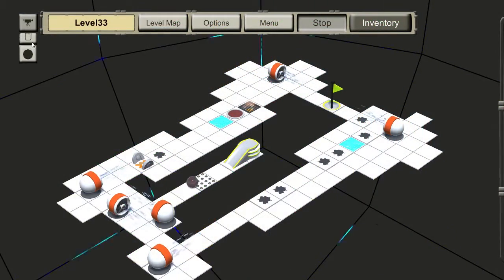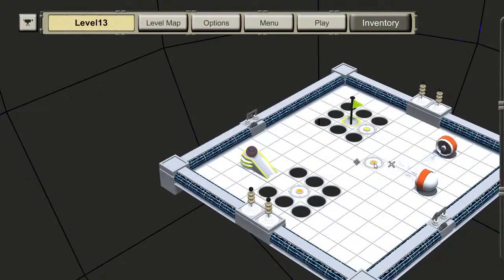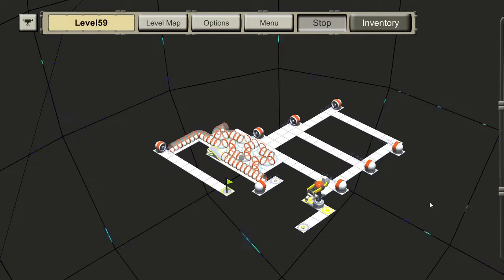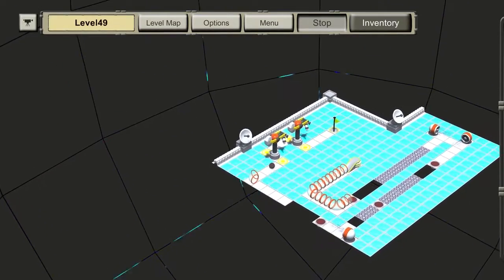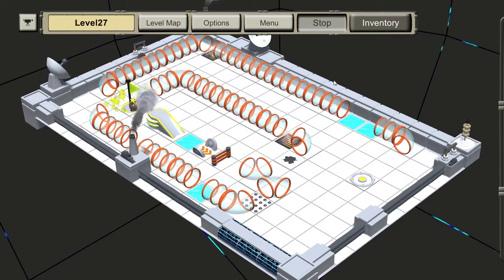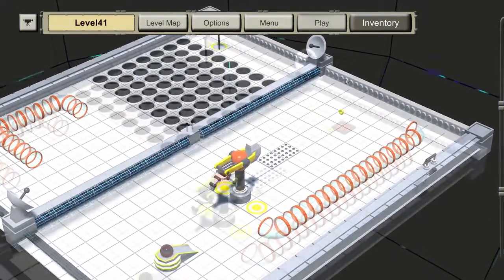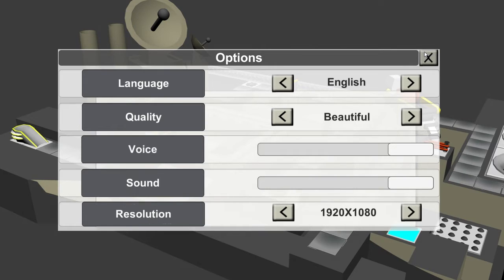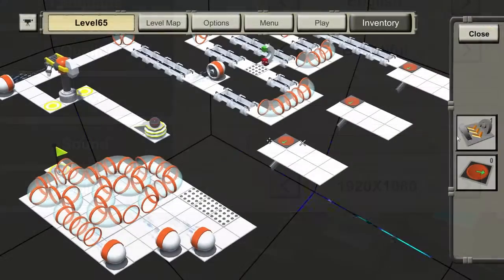One Hundred Ways - In-Depth Review - Steam Games